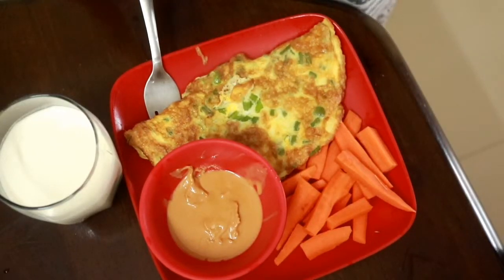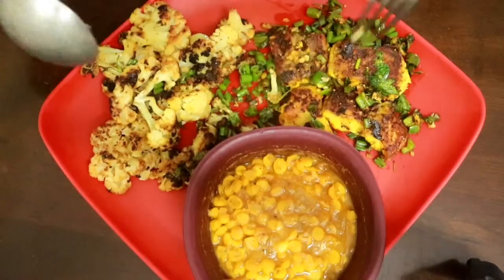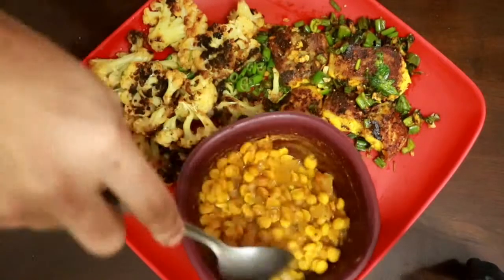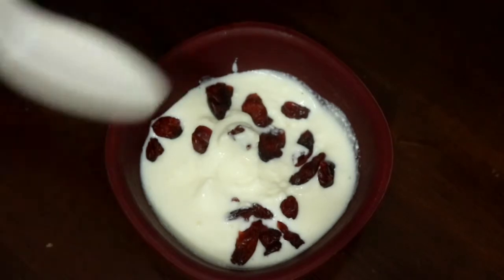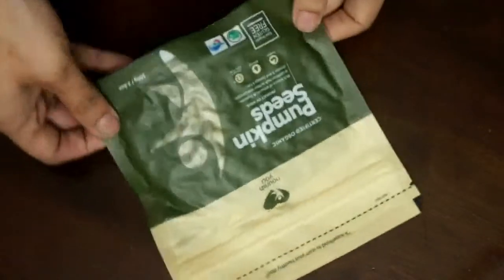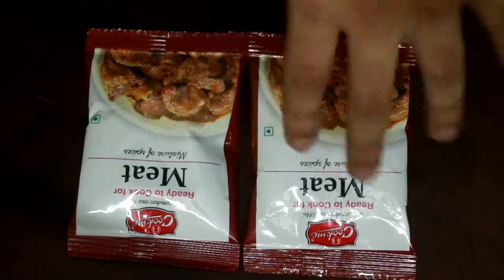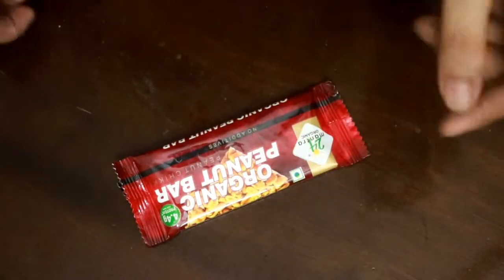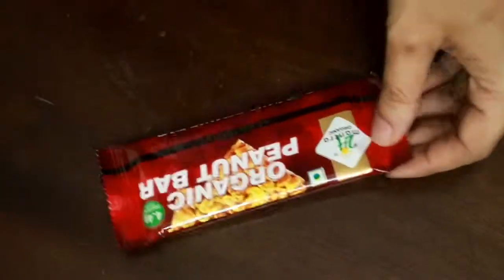VLOG | What I ate and a grocery haul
VLOG | What I ate and a grocery haul . Hey guys . This is just a random vlog and since I did some shopping. Apologies for the abrupt cut off at the end, my memory card went full and I was too lazy to reshoot my outro, so I put this up.